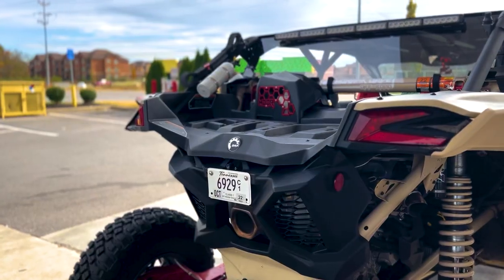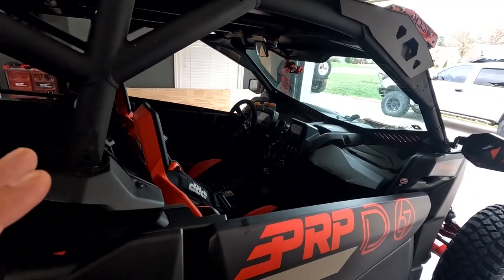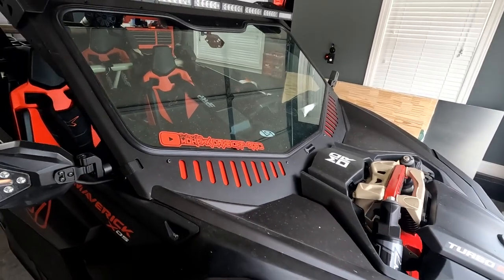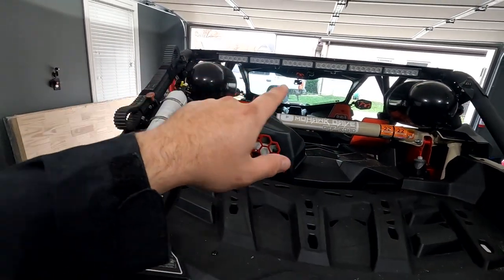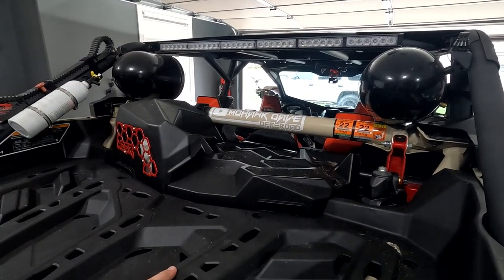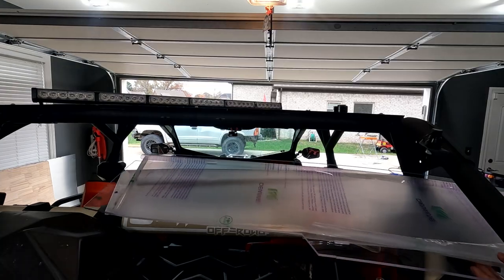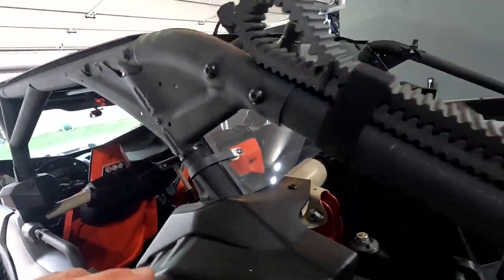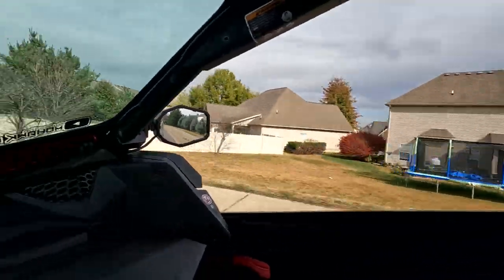Can Am X3 Rear Window Installation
In this video I show you how to install a rear windscreen on your Can-Am Maverick X3.

       Lately it has been really driving me nuts having dust and heat constantly building up in the front dash area from the vacuum created by the front windshield and having a roof. Adding a rear windscreen is quick and inexpensive way to block out the extra dust and heat while also protecting the passengers in the backseat from debris coming in through the back of the cab. Or if you have a two seater, protecting yourself from having crap hitting you in the back of the head.

Kemimoto was nice enough to send me a rear windscreen to show how simple it is to install and add some extra protection on your Maverick X3.

Link for the windshield I used
Save a few Bucks Use Coupon: HCKC58MH 10% on one or 15% on two.

Kemimoto back windshield can cut the dust down by 80%, reduce the noise, keep the cold wind out of the cab in winter, and add protection from debris.
Made of Polycarbonate , which is 250 times stronger than glass.